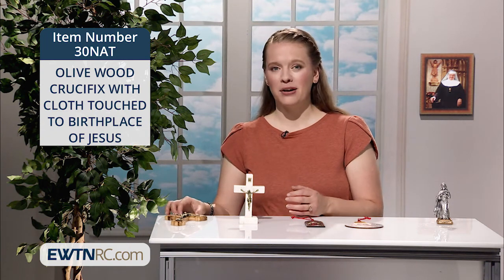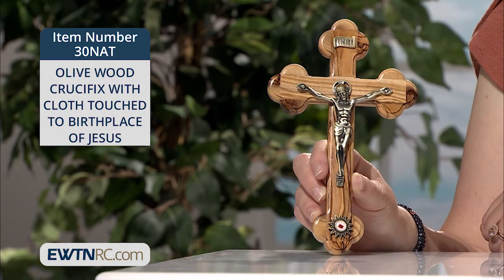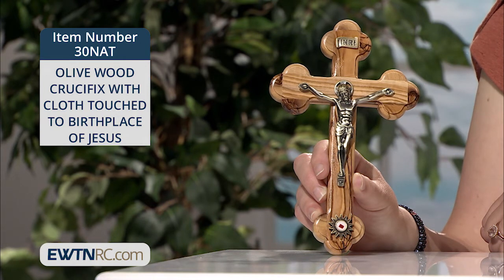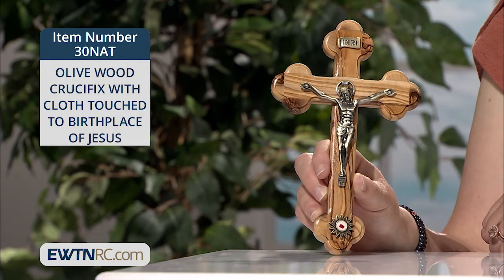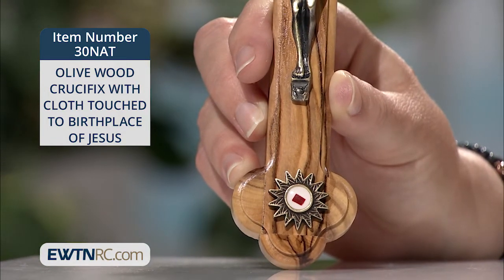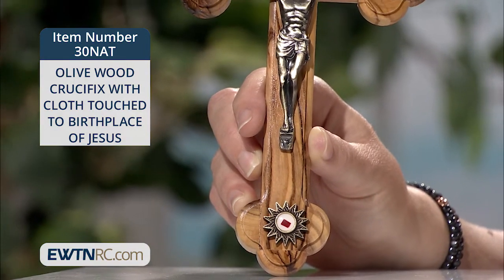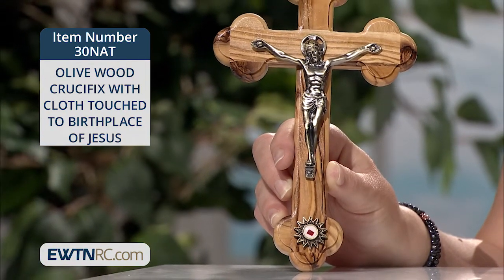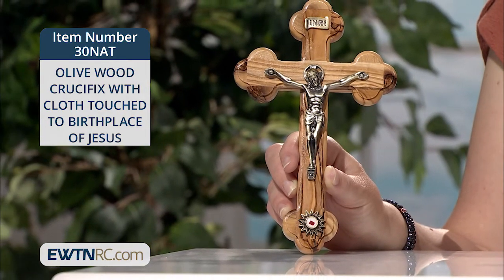30NAT_OLIVE WOOD CRUCIFIX WITH CLOTH TOUCHED TO BIRTHPLACE OF JESUS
30NAT_OLIVE WOOD CRUCIFIX WITH CLOTH TOUCHED TO BIRTHPLACE OF JESUS